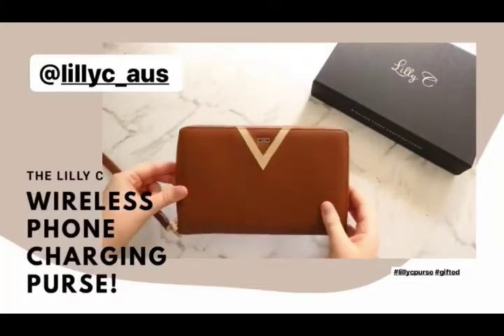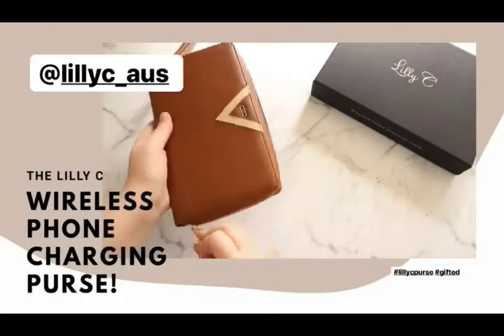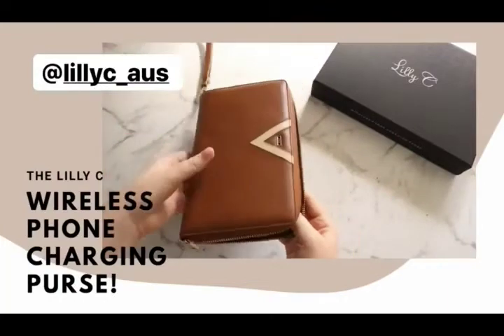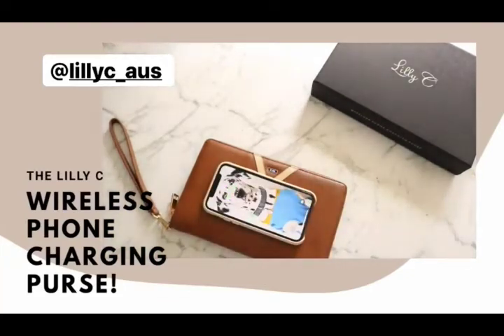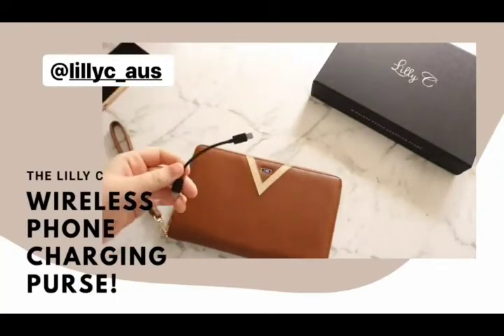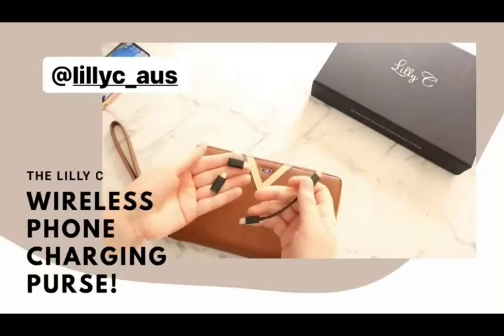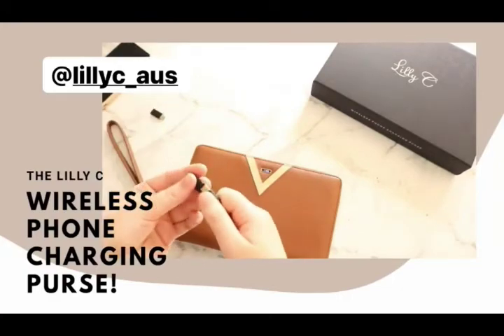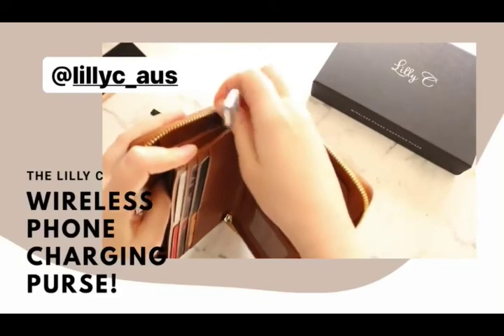How to use Lilly C Wireless Charging Purse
Quick showcase of how to use the Lilly C Wireless Charging Purse.
Created by the lovely @stepheats_  on Instagram.

Check out @lillyc_aus for more info.